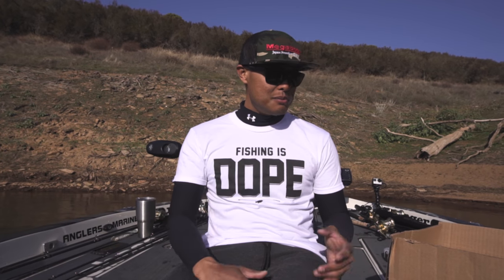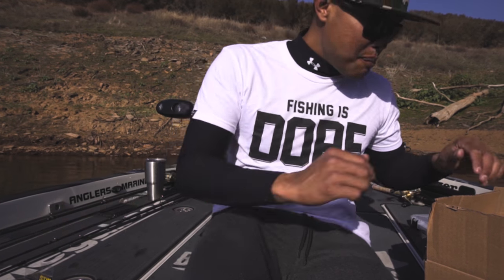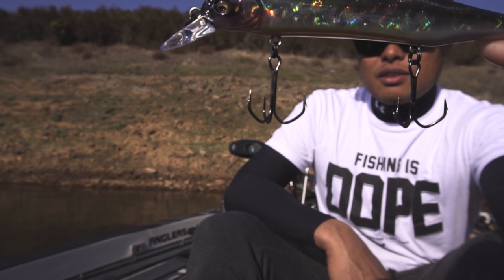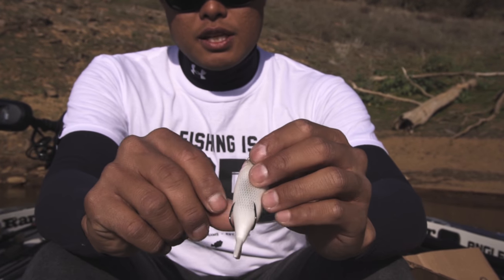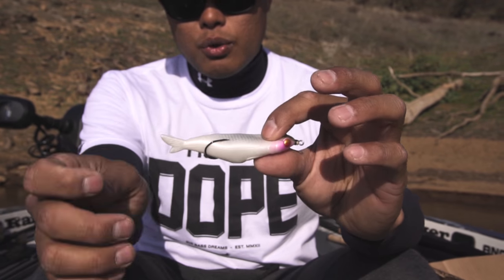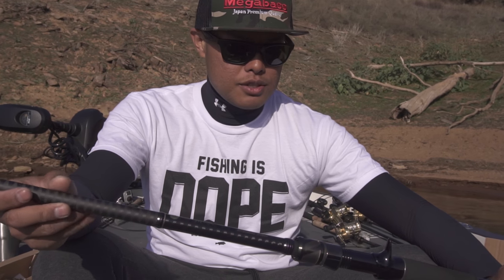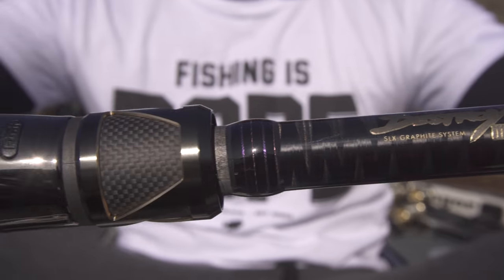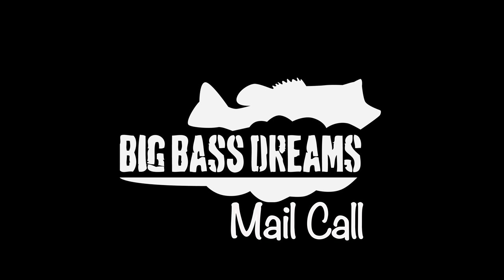Megabass of Japan Mail Call - New Lures and Rods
On the water with Oliver and some NEW items from Megabass of Japan!

You can find these and other JDM Megabass items through our partners at